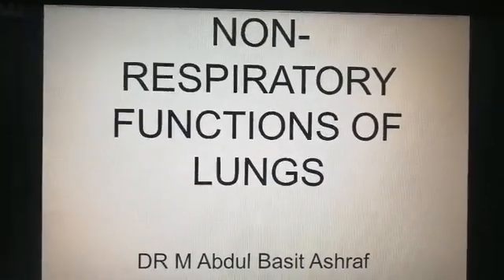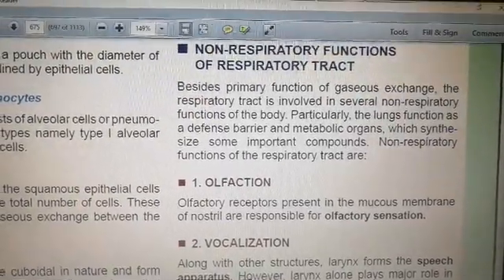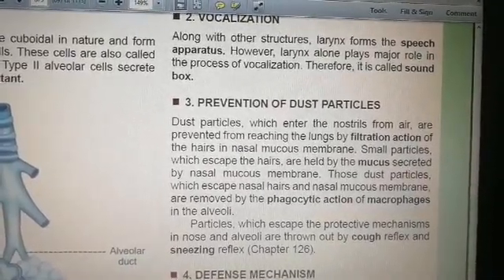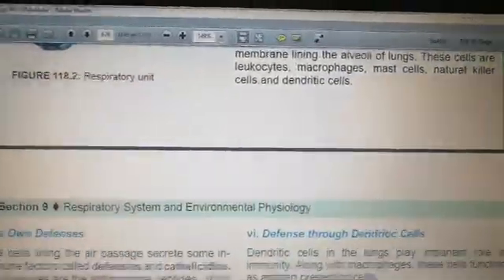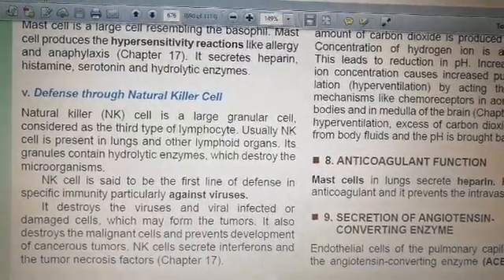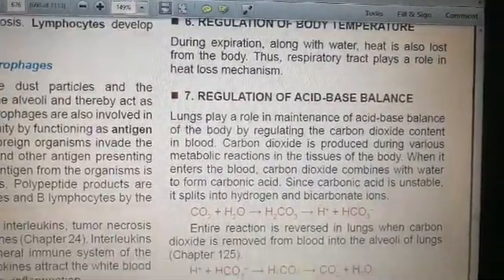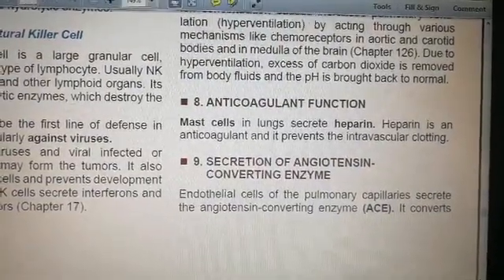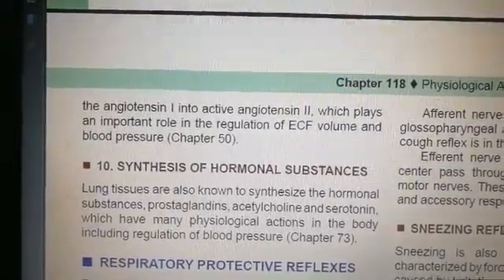Dr Abdul Basit 1st year MBBS (Physiology) Non-respiratory functions of respiratory tract